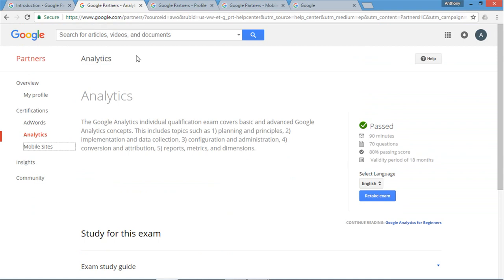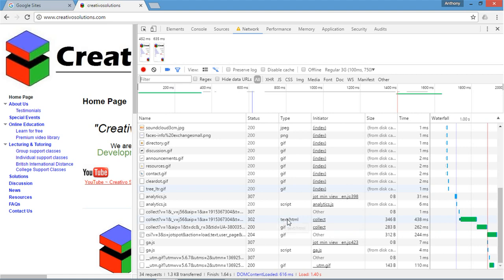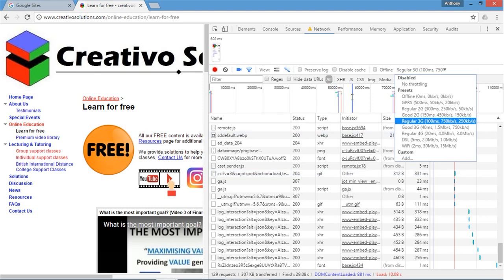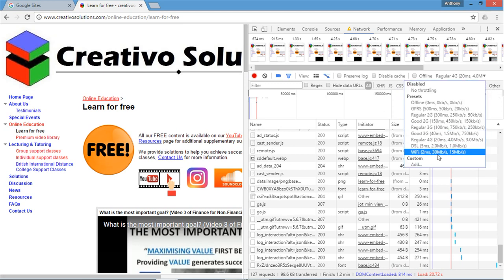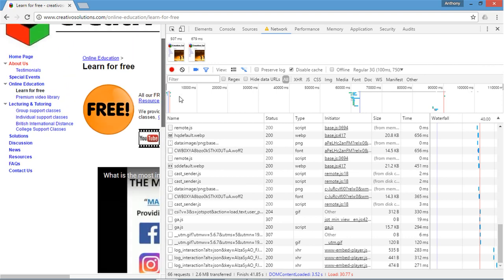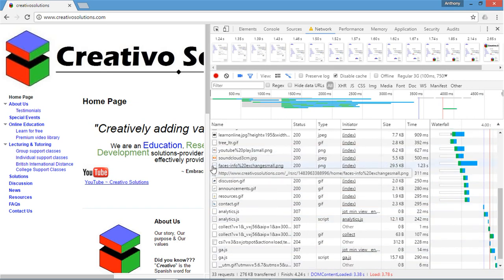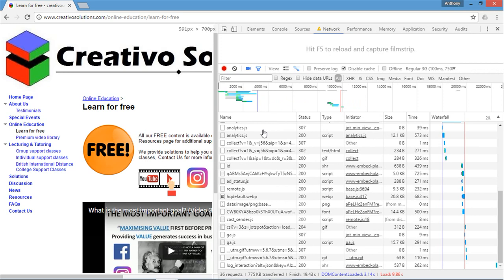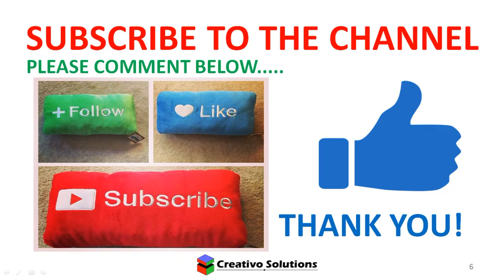Google Mobile Sites - How to optimize a website for faster access on mobile devices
This video shows you how to optimize a mobile site using some of the tools and techniques learnt from the Google Mobile Sites Certification. Learn how to optimize your website for easier access on mobile devices and see the results from the improvements.